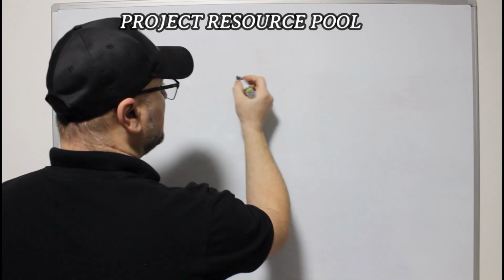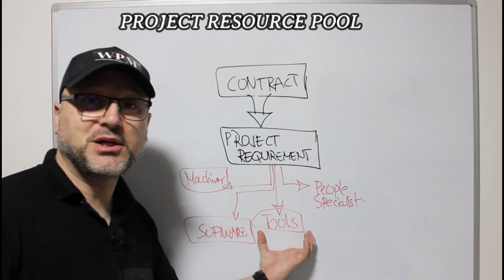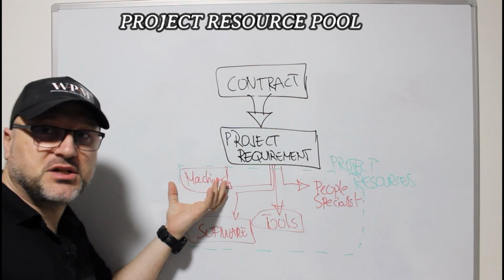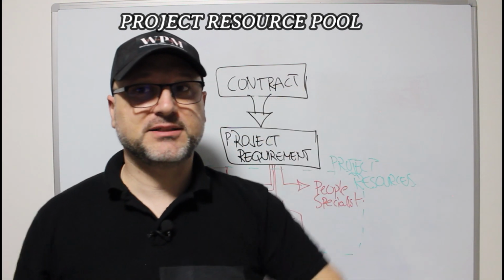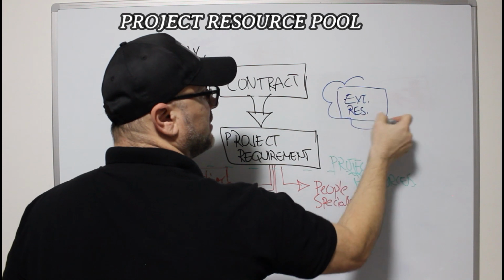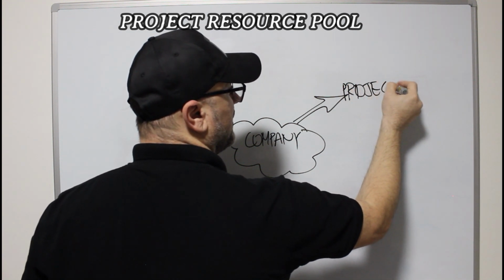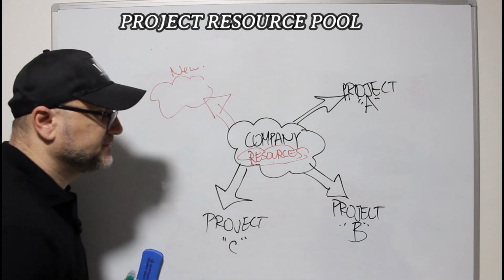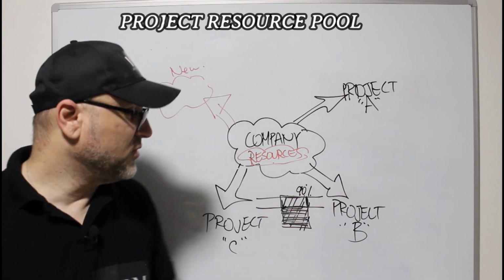PROJECT RESOURCE POOL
1.4 WHO:
I ROMAN MATIKA is holding an Engineering degree, as well as PMP (Project Management Professional) certificate from PMI (Project Management Institute), an international Diploma in Project Management and Master in Business Administration on project management.
Studying material in WPM channel are based on my experience as a Senior Project Manager in an EPC company specialized in Oil & Gas / Energy.

1.6 TIME:
Your study time could be once a week, a 30 minute study a week keeps you updated as a self-development Motivation.

3. WPM SERVICES

3.5 WPM PROJECT MANAGEMENT CONSULTANT SERVICES:
WPM Can provide a private consultant services to your project or your company with a specific scope of consultancy as per your requirements, send your RFQ (Request For Quotation) to WPM  and WPM will reply on return.

4. RECORDING GEARS:
4.1 Main Camera: CANON EOS 600D
4.2 Secondary Camera: SONY Cyber shoot.
4.3 Video Editing software:  FILMORA X.
4.4 Workshop Mic: RODE NT USB Mini + RODE pro.
4.5. Whiteboard Mic: COMICA audio CVM-D02 dual mic
4.6 Head Mic: Rollei Hear me mini + Rollei Hear me Pro
4.7 Headphone: PreSonus HD9